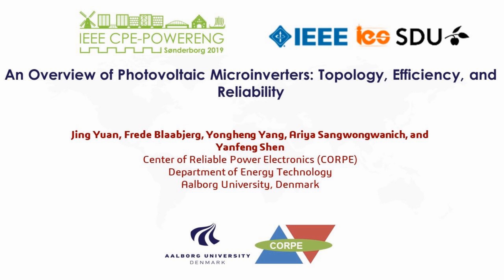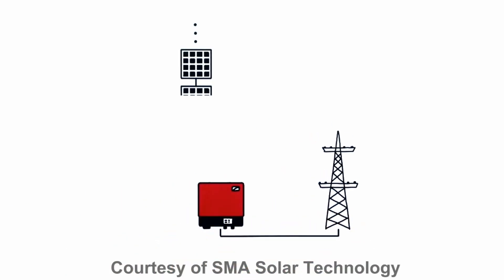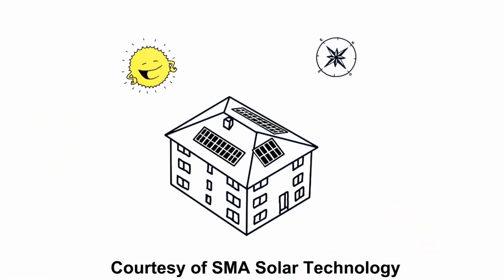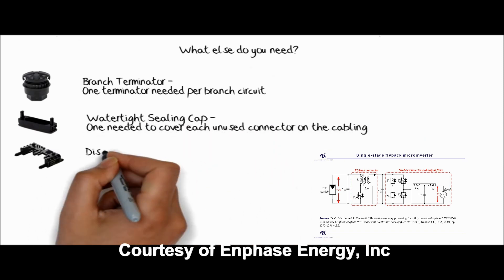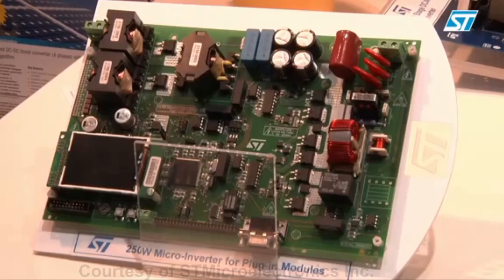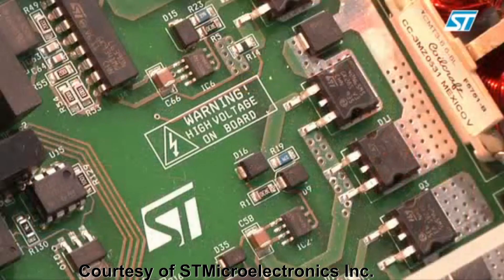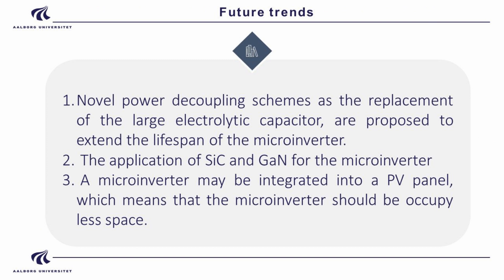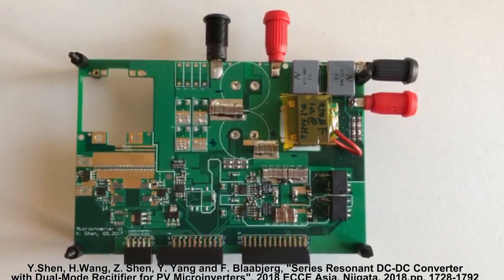Overview of the PV microinverter from Aalborg University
An Overview of Photovoltaic Microinverters: Topology, Efficiency, and Reliability

Jing Yuan, Frede Blaabjerg, Yongheng Yang, Ariya Sangwongwanich, and Yanfeng Shen

Department of Energy Technology, Aalborg University, Denmark

Paper abstract: This paper presents an overview of microinverters used in photovoltaic (PV) applications. Conventional PV string inverters cannot effectively track the optimum maximum power point (MPP) of the PV string due to the series configuration (especially, under partial shading conditions). In order to tackle this problem, microinverters make each PV panel operate at its own MPP so that the overall efficiency can be improved. In this paper, a detailed analysis is carried out among commercially?available microinverters in terms of topological structure and operational principle. Moreover, the latest products on the mi?croinverter market and future trends of the microinverters are discussed in terms of efficiency and reliability.